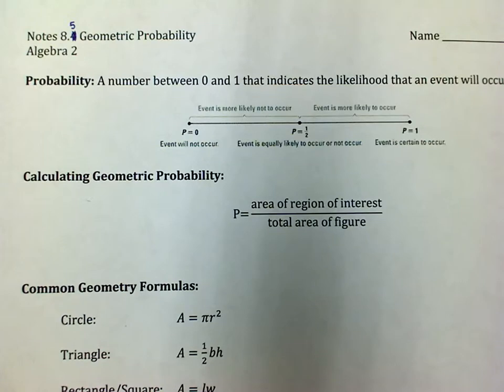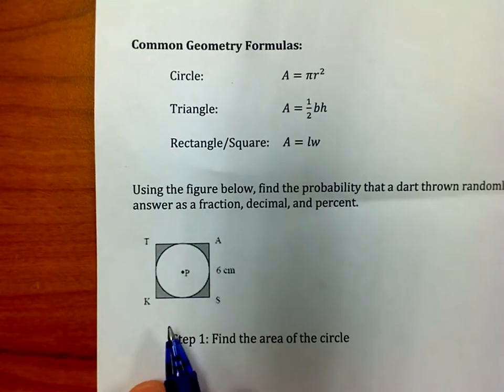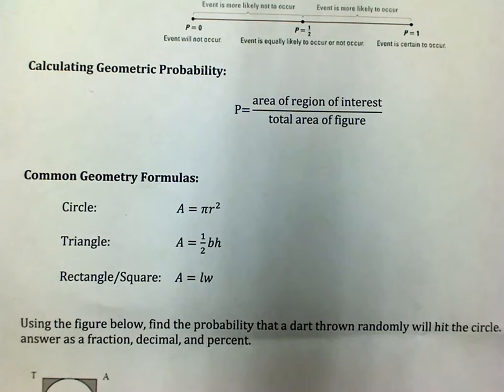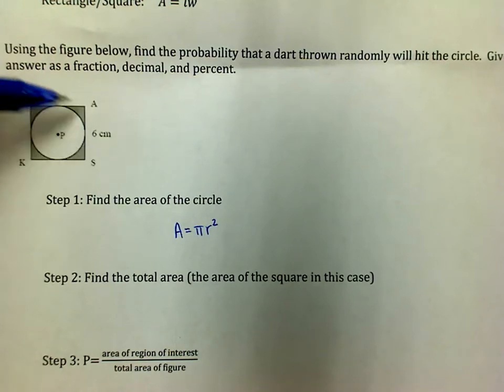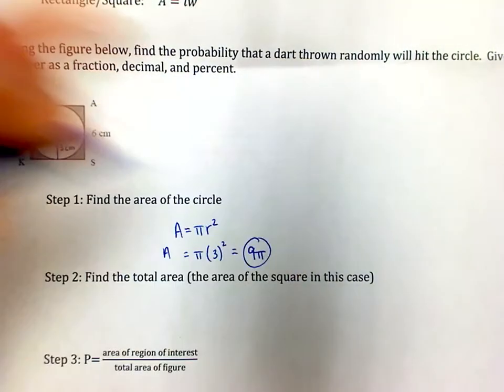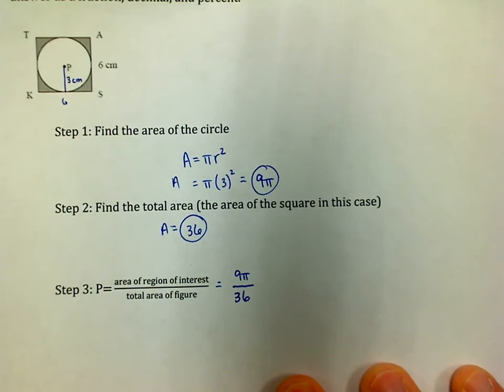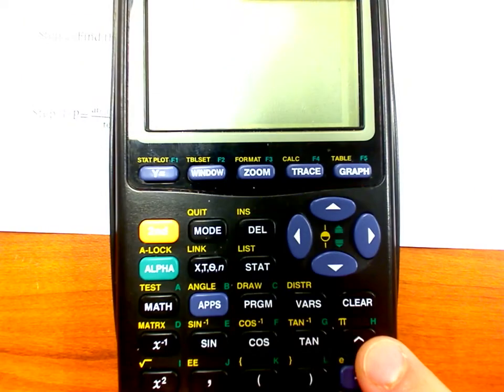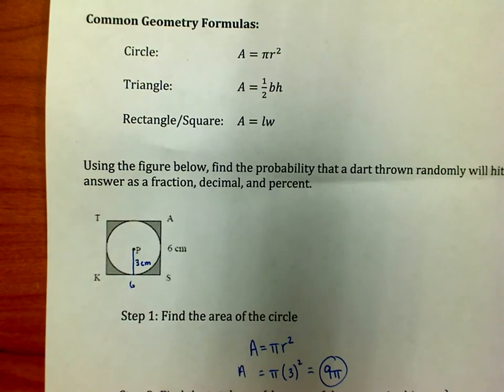Lesson 8.5 (Only Video) - Geometric Probability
This is just a quick, 3-minute video introducing the concept of geometric probability. I also work an example problem in which I calculate geometric probability for a simple problem.